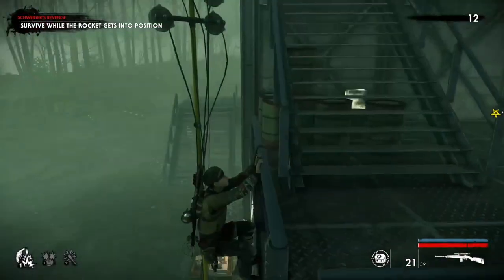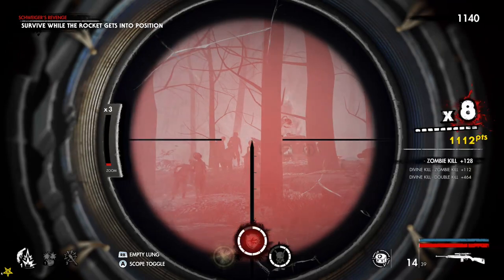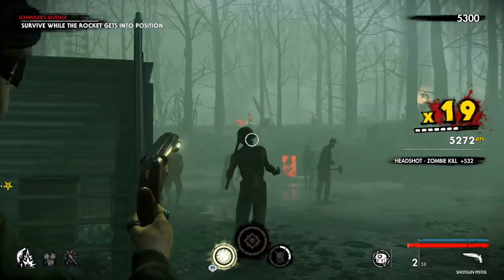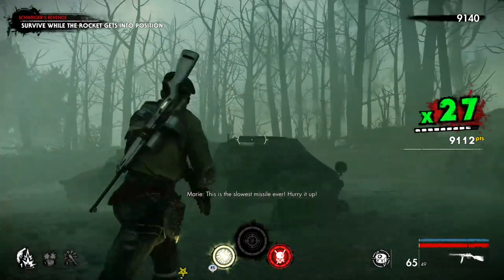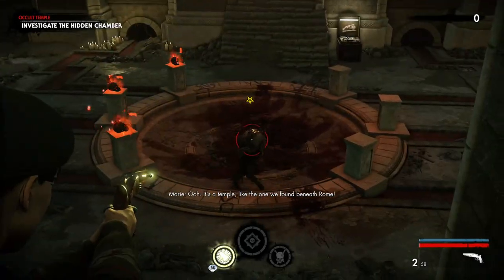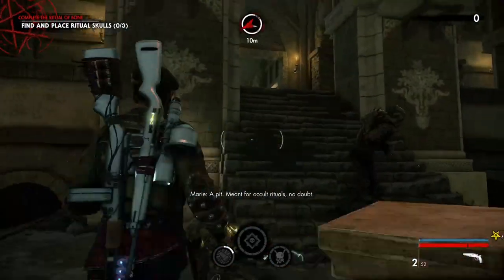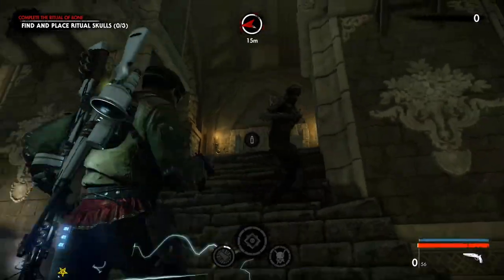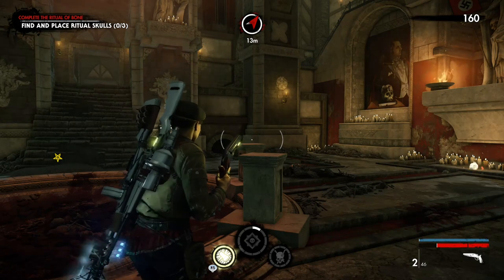Zombie Army 4 - Easy Way to Complete Gunner / Blind Screamer Kills for New DLC Weapons Shogun Pistol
Next Games: Ghost of Tsushima, Cyberpunk 2077, Outriders, Godfall (PS5).  More titles may be added for 2020.

Have a suggestion for what you'd like to see included in a walkthrough for any current or up gaming game listed in
NEXT GAMES (In Description): Drop a comment on any video  and if I think it has potential, I'll try to upload.